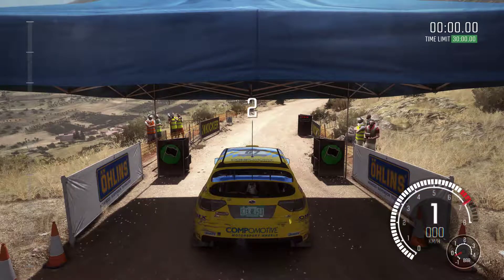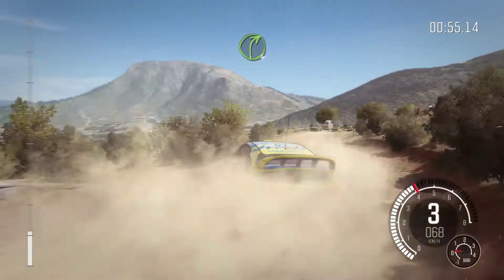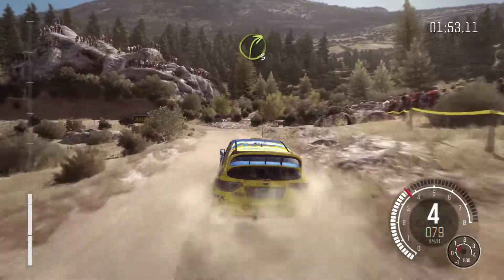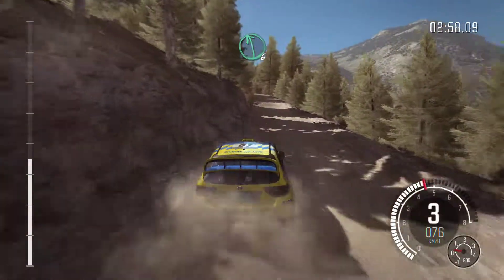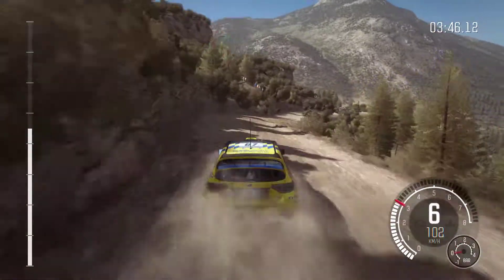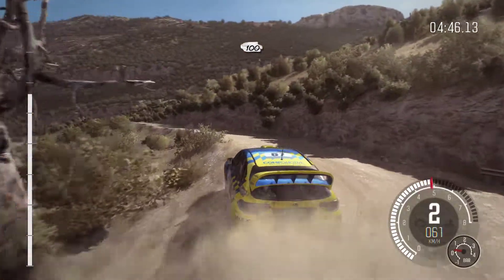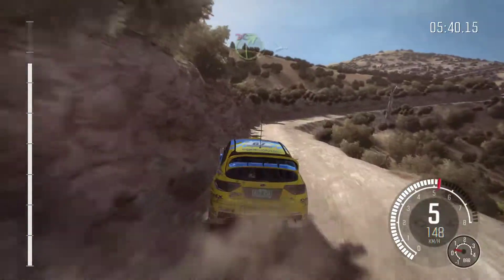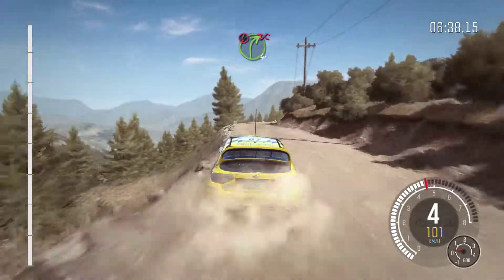Dirt Rally 09 23 2017 Gtribe n friends E1 S6